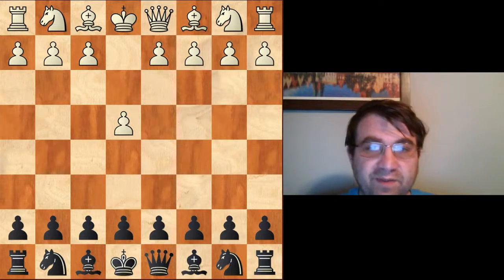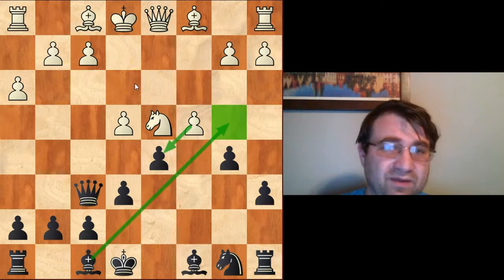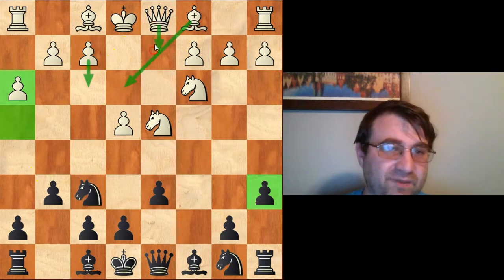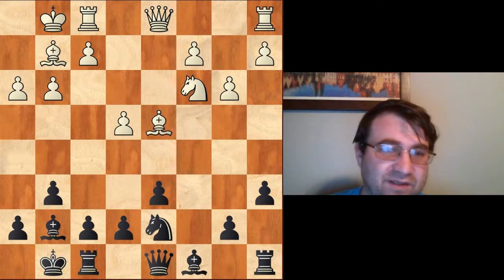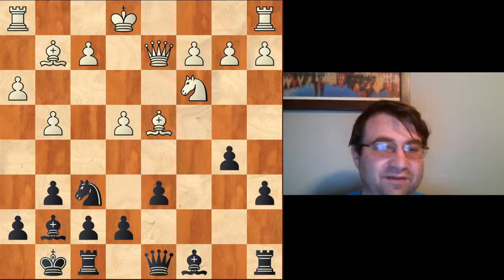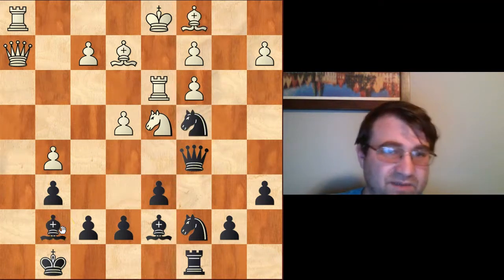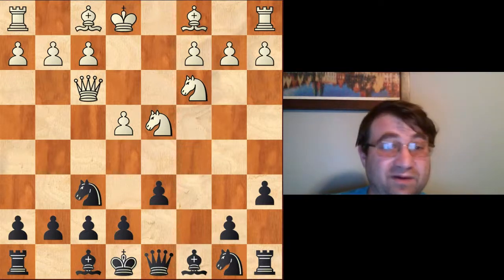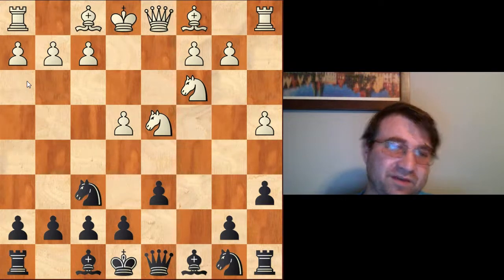How to play against the adams attack in the Najdorf Sicilian